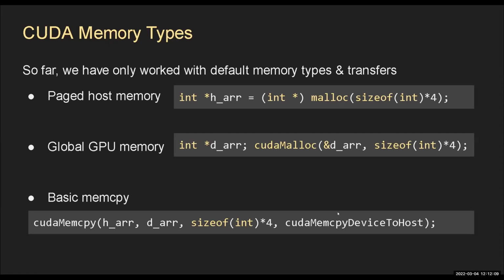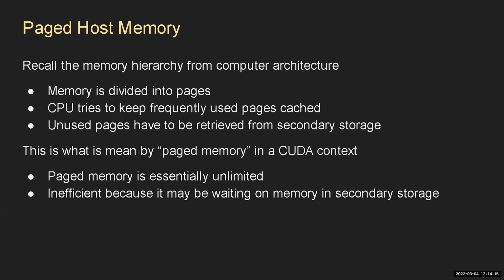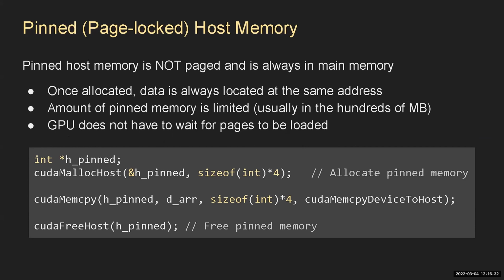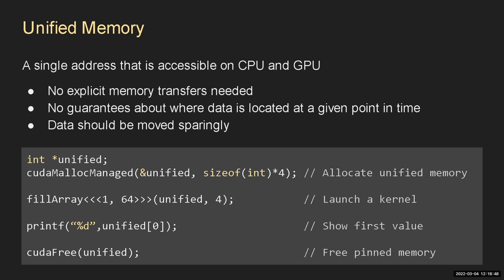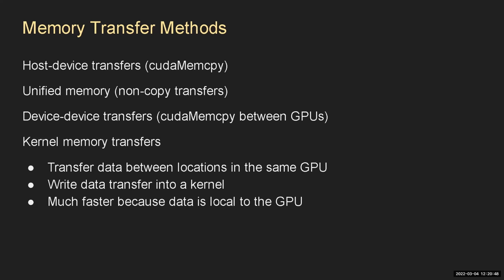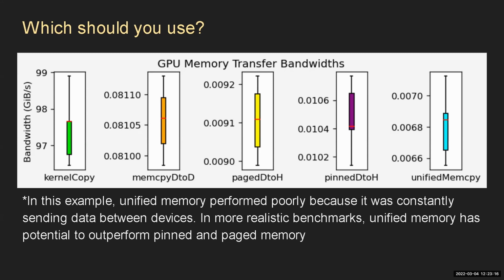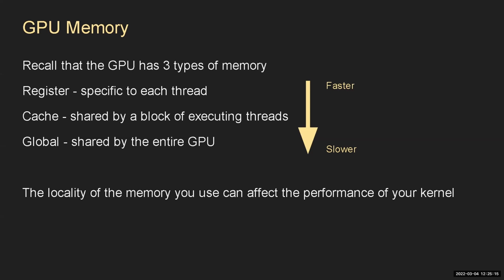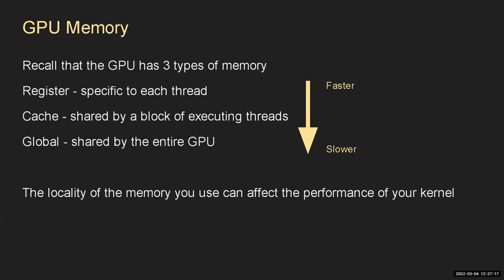03/04/2022 Types of GPU Memory